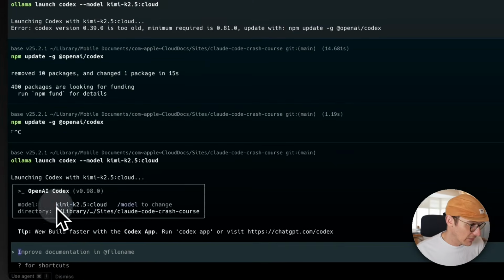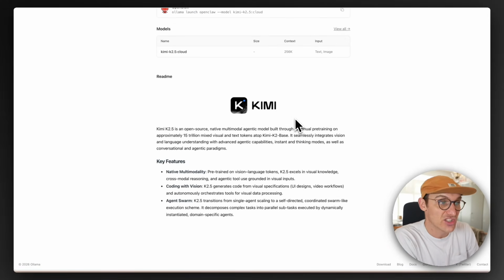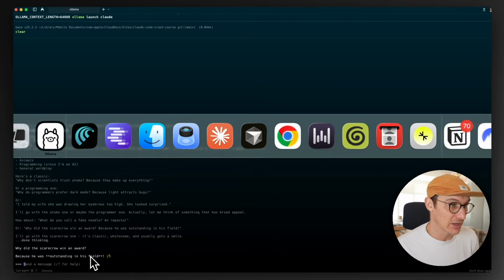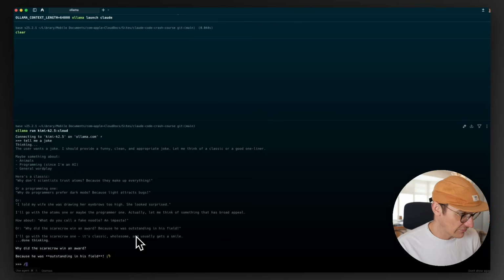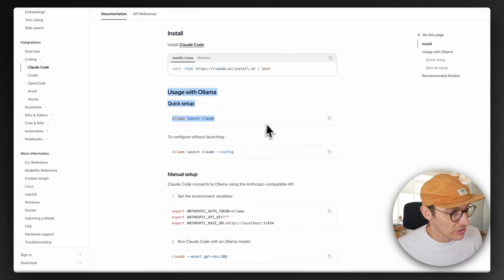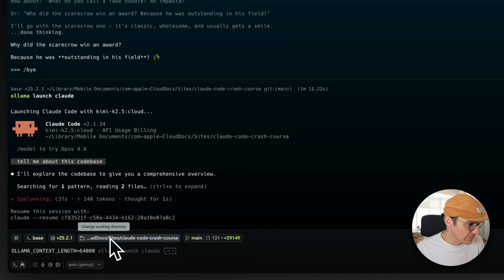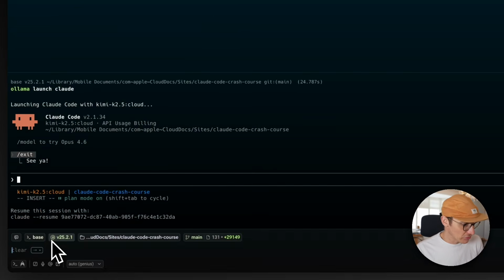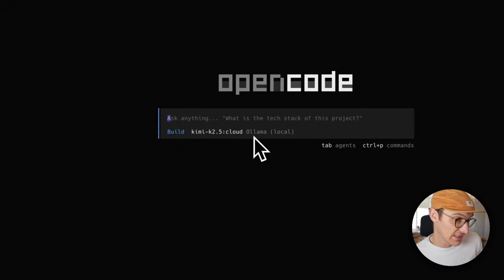FREE Claude Code with Kimi K2.5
Kimi K2.5 is here and ready to boost your coding! Learn how to use it with Claude Code, Codex, and OpenCode through Ollama's cloud feature. Get ready to level up your coding game!

Key takeaways:

*   Use Ollama's cloud feature for models like Kimi K 2.5.
*   Integrate Kimi K 2.5 with Claw Code, Codex and Open Code.
*   Set context length in Ollama settings for optimal performance.

$ cat timestamps.txt
00:00 Intro
00:10 Download Ollama
00:48 Pull/Run Kimi K2.5
01:04 Running 100% local Kimi K2.5 with LM Studio
01:47 How to increase the context of Ollama
02:24 How to run Claude Code with Kimi K2.5 with Ollama
03:20 Olllama shortcut for running different models with Claude Code
03:27 How to run Kimi K 2.5 with Codex and Ollama
03:49 How to run Kimi K 2.5 with Codex and Ollama